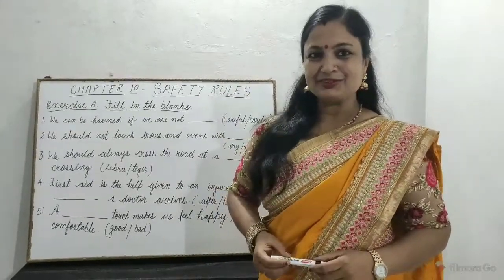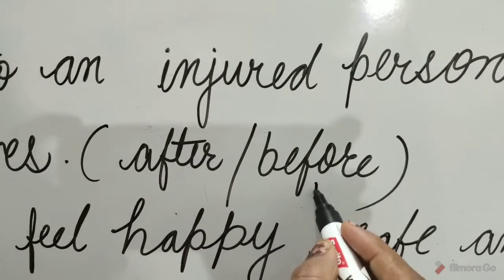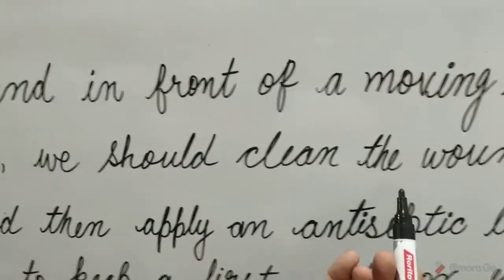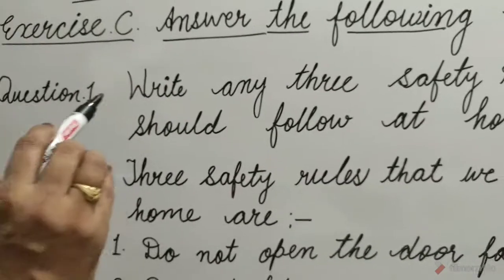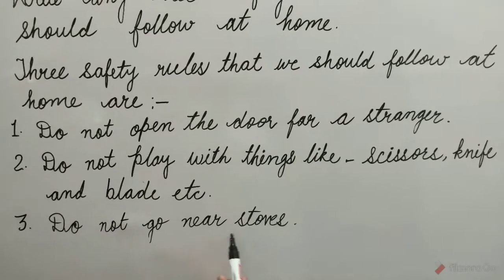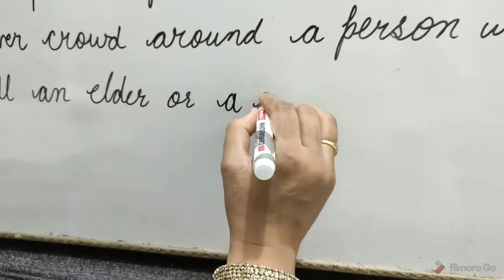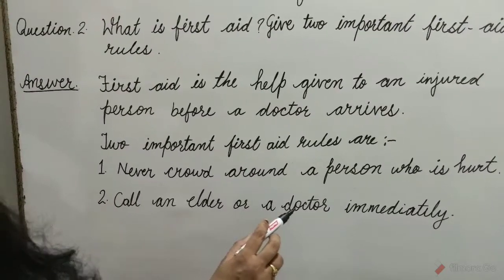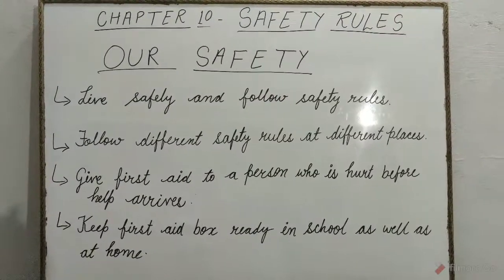ICSE EVS | EXERCISES OF CHAPTER 10 - SAFETY RULES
Fill in the blanks, true/false, question-answers, Word-meaning, flow chart of safety rules of Chapter 10 - Safety Rules ICSE EVS Class 2